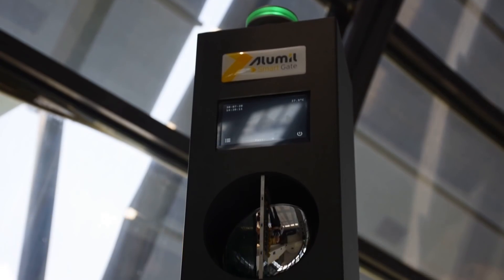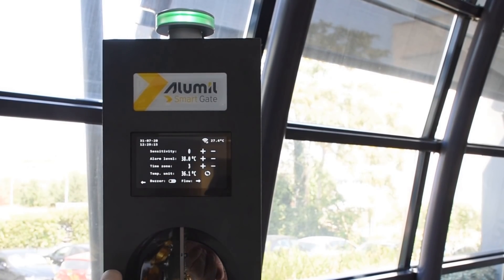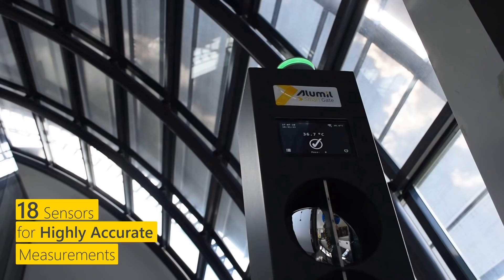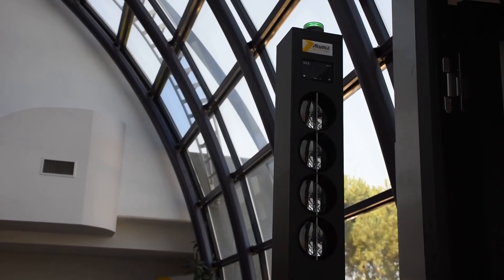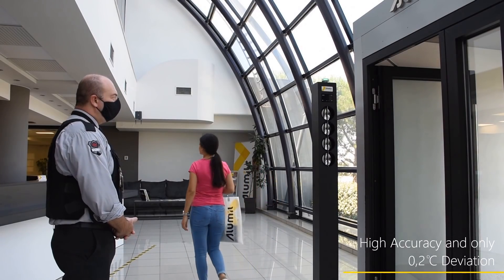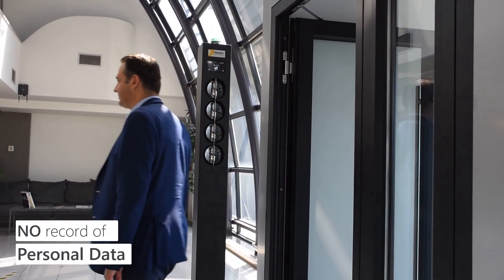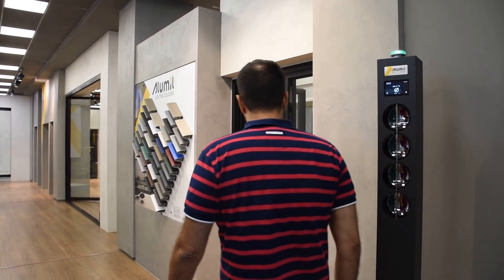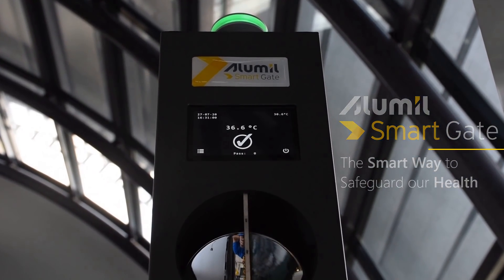Alumil SmartGate | Presentation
Descoperă sistemul avansat Smart Gate, pentru măsurarea rapidă și precisă a temperaturii corpului